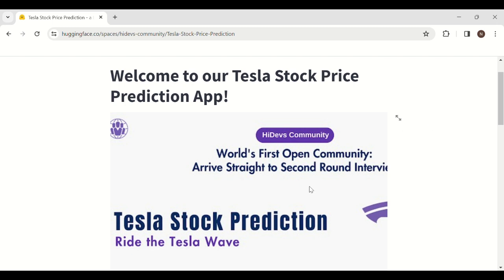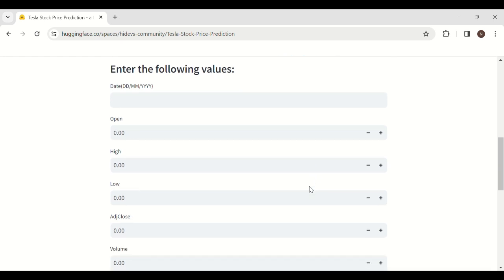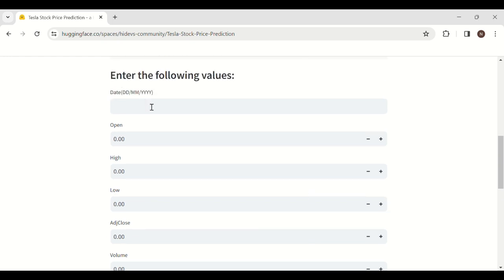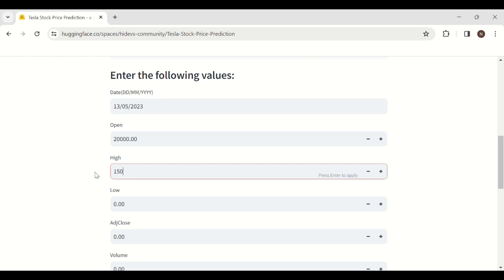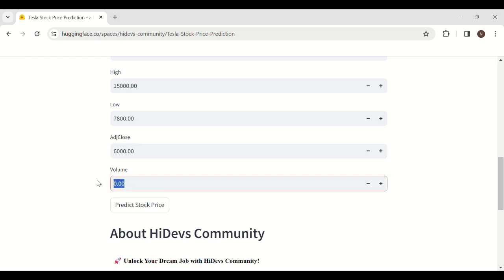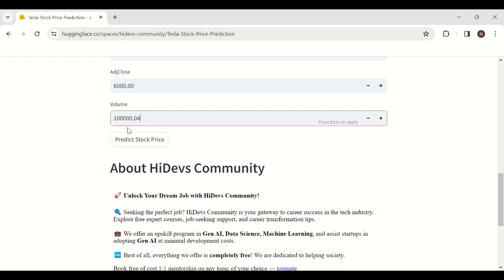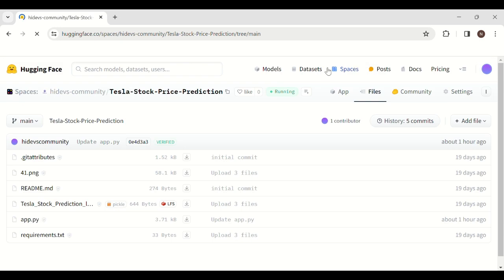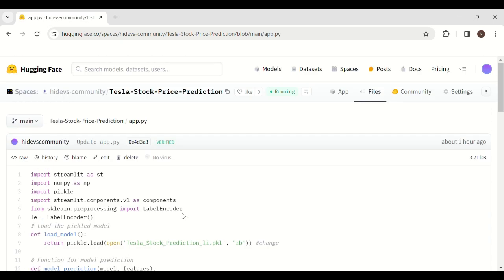Tesla Stock Prediction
🚀 𝐏𝐫𝐨𝐣𝐞𝐜𝐭 𝐨𝐟 𝐭𝐡𝐞 𝐃𝐚𝐲: Tesla Stock Prediction! ⚡💹

🎯 𝐖𝐡𝐚𝐭 𝐘𝐨𝐮 𝐖𝐢𝐥𝐥 𝐋𝐞𝐚𝐫𝐧: - Predict Tesla stock prices with advanced machine learning. - Gain insights into stock market trends. - Make informed investment decisions.

🔍 𝐔𝐬𝐞 𝐂𝐚𝐬𝐞: - Ideal for investors seeking data-driven strategies. - Enhance your investment knowledge.

💻 𝐓𝐞𝐜𝐡 𝐒𝐭𝐚𝐜𝐤: - Python, scikit-learn, Financial data APIs, Transparency and reproducibility.